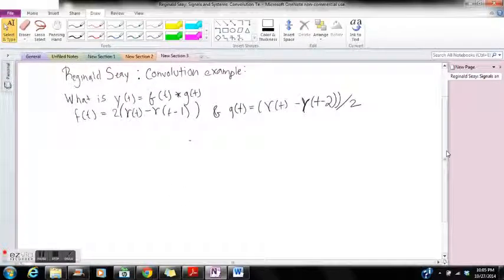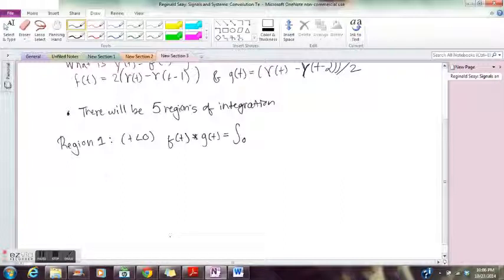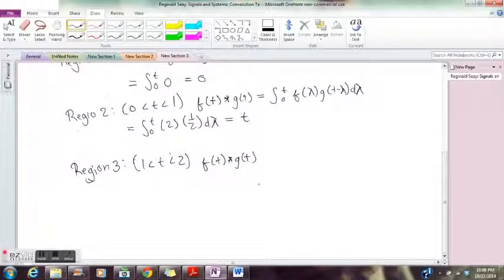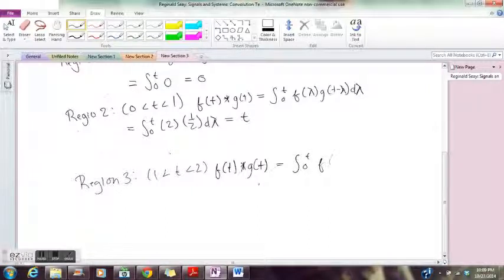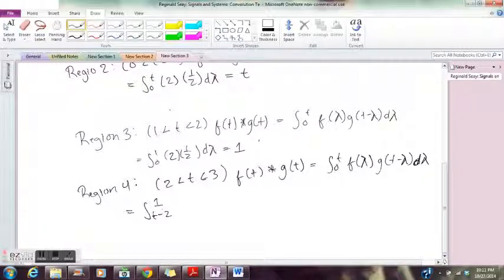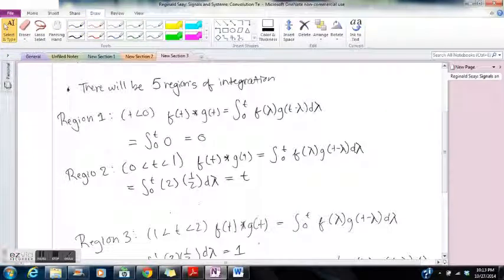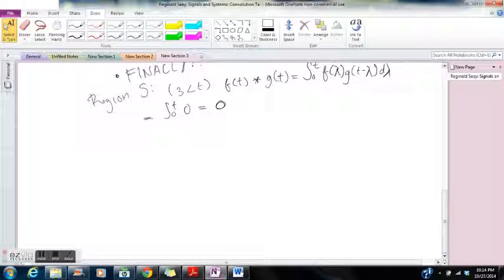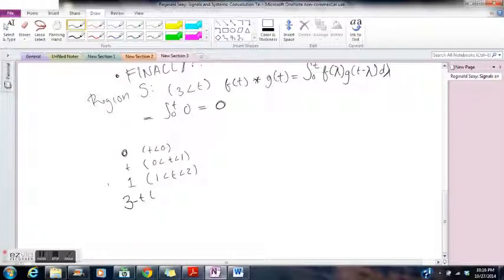Reginald Seay Convolution Example